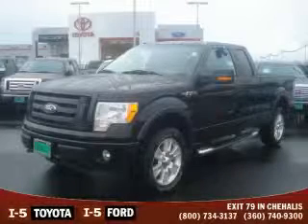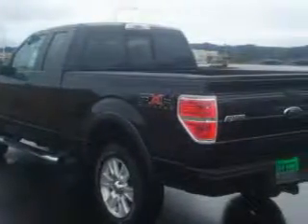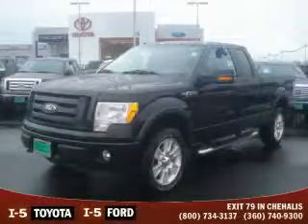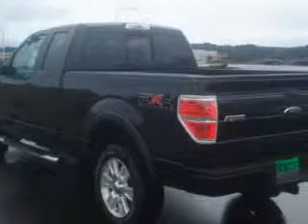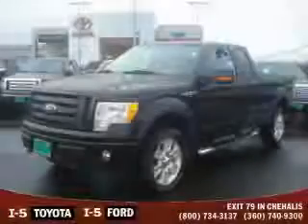2010 Ford F-150 Longview WA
Year: 2010
 Make: Ford
 Model: F-150
 Engine: 5.4L V8
 Trans.: Automatic
 Exterior: Tuxedo Black
 Miles: 25
 Interior: Charcoal

 2010 Ford F-150 Chehalis WA